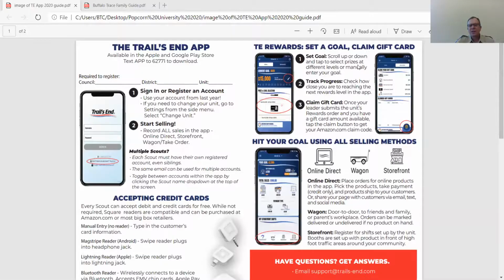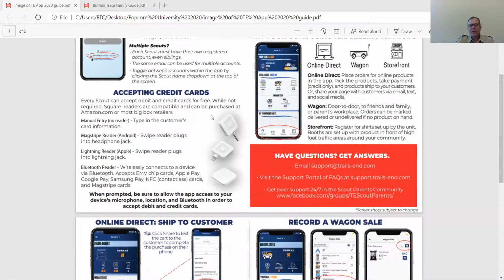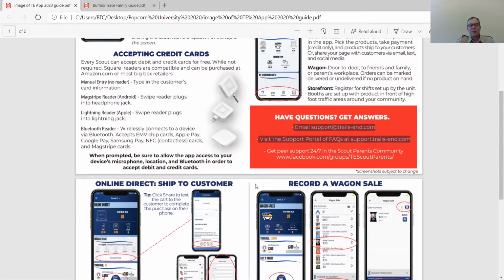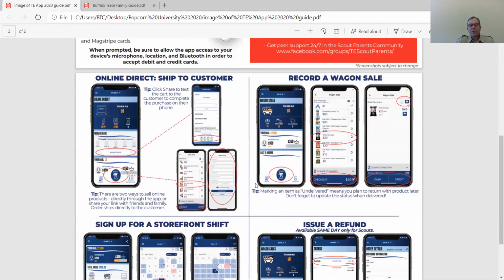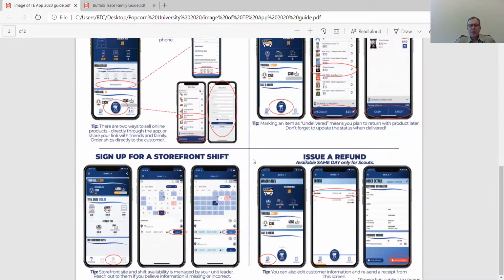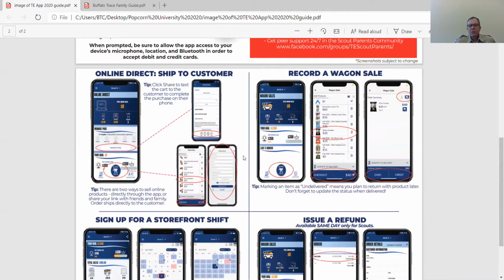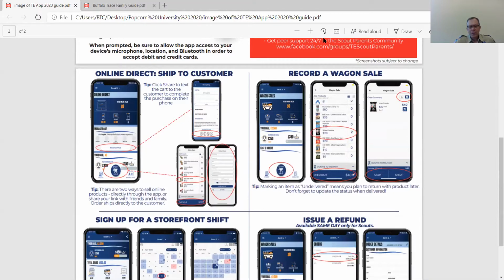Scout Sales Training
This video is to help Scouts learn to sell popcorn.